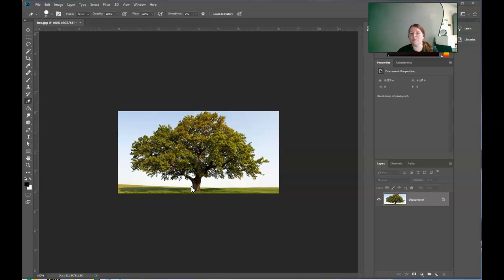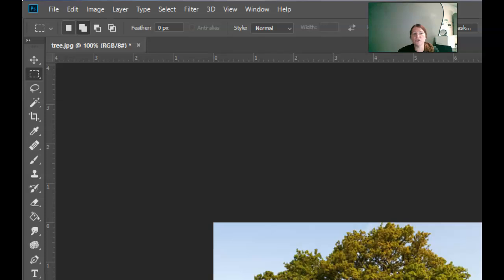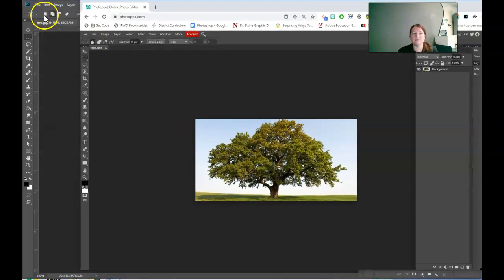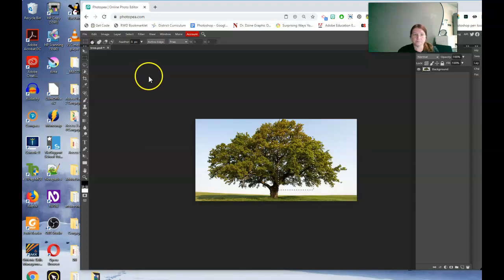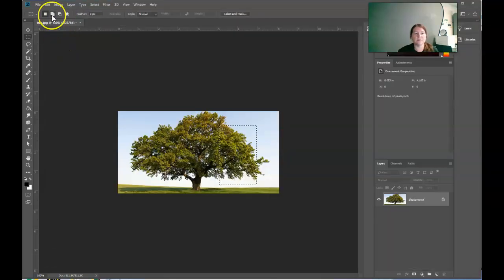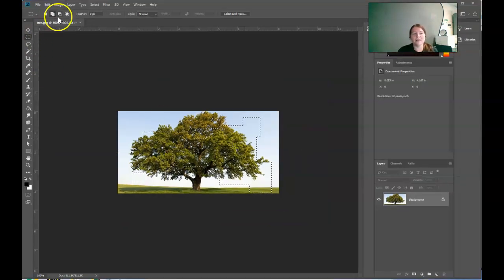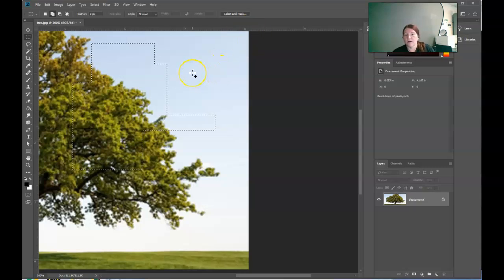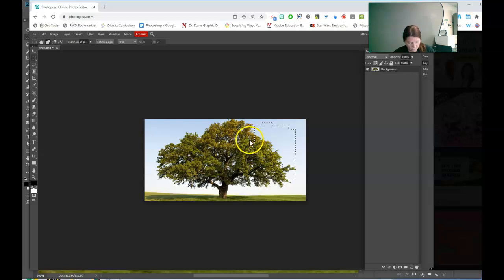PS20: Intro to Selections (Marching Ants, Options Bar, Marquee)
First in the series for my Photoshop class.